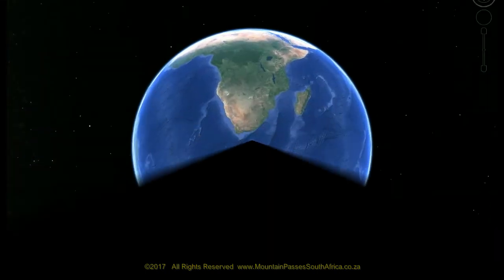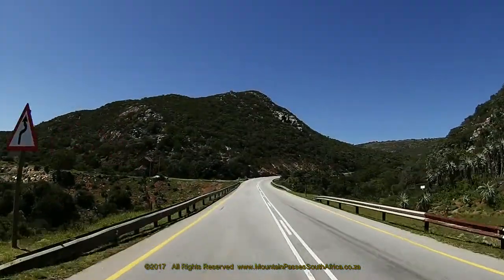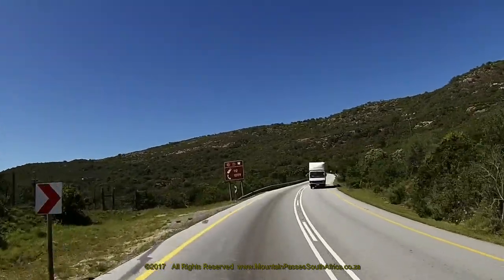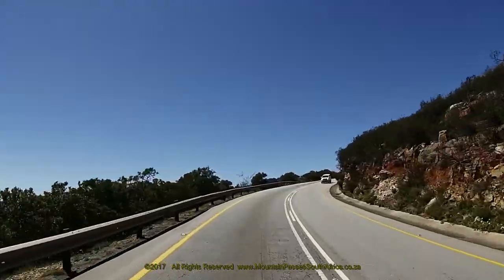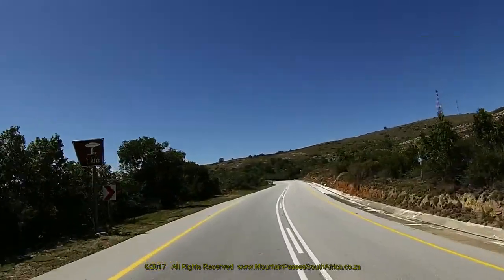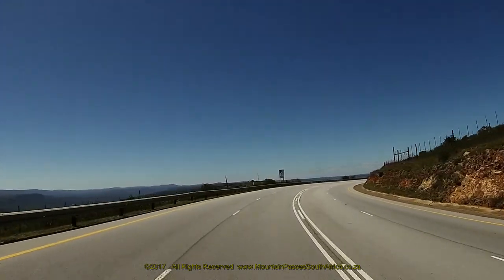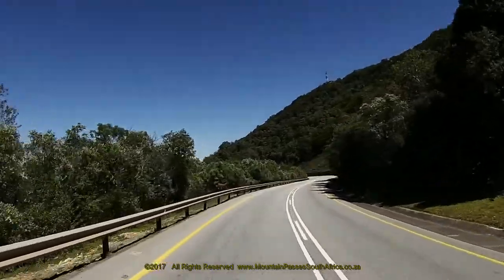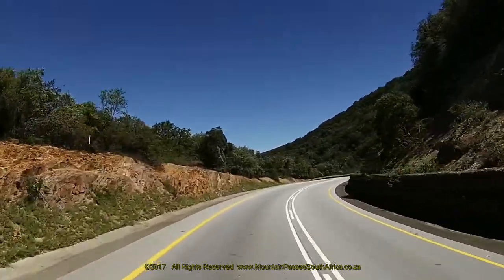Olifantskop Pass (N10) V4 2017 - Mountain Passes of South Africa